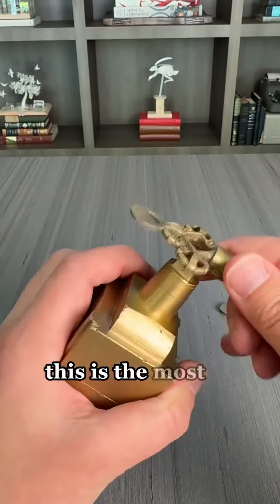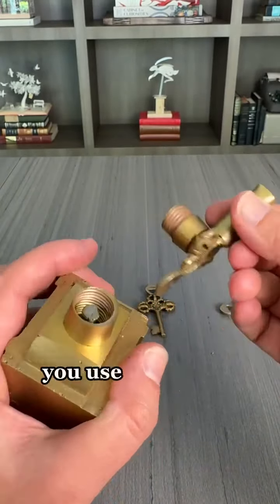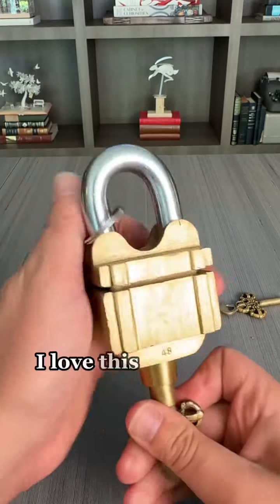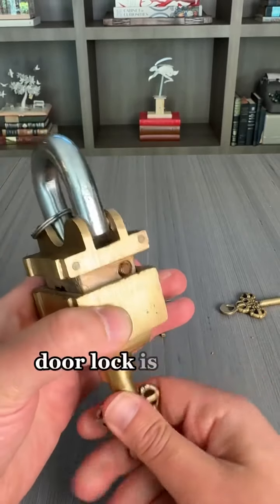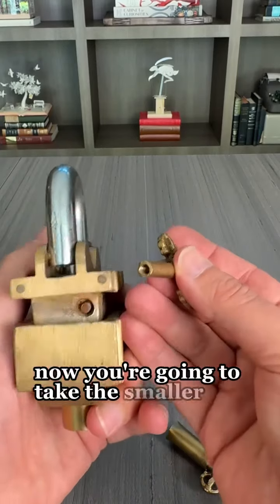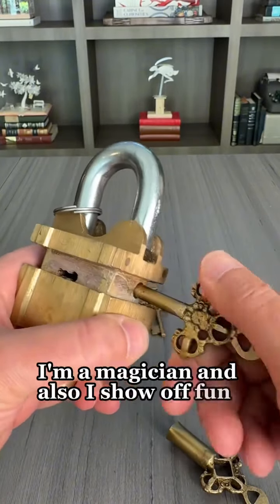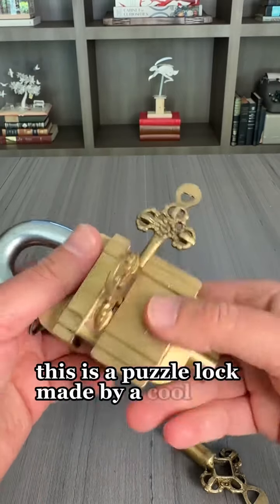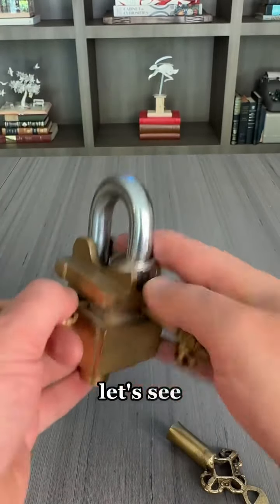The coolest Open/Closed sign is here 🚪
🎬 This video was produced by Network Media LLC and Rick Lax